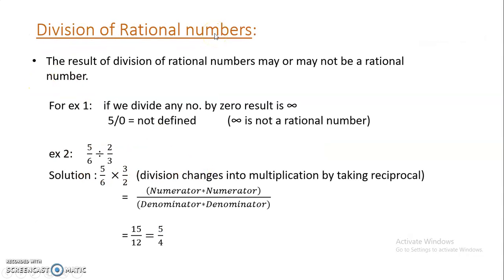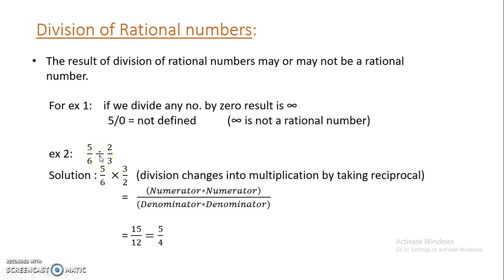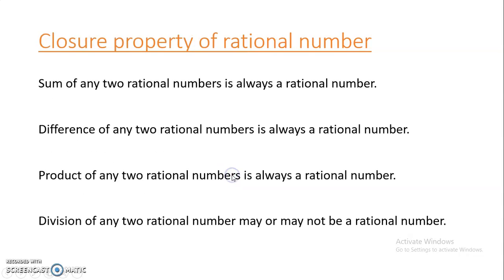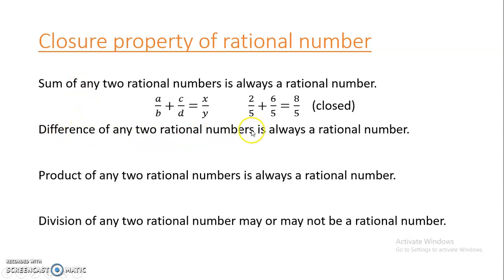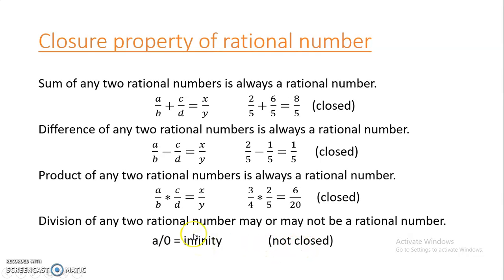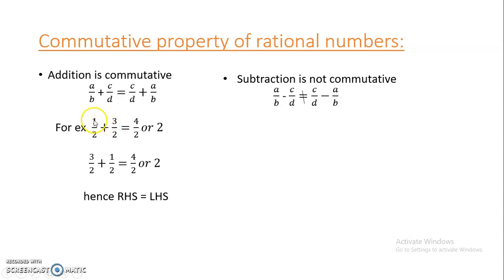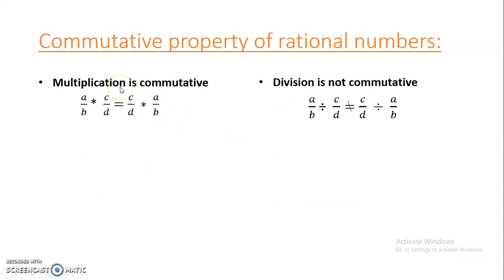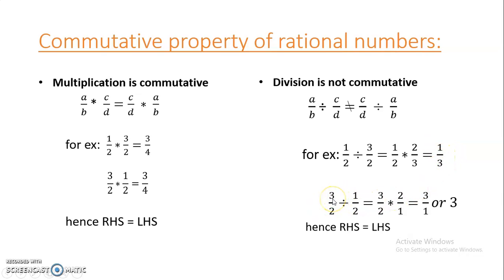Class8 rational numbers part2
Lesson 1 rational numbers part 2